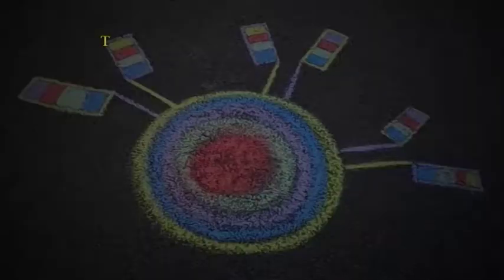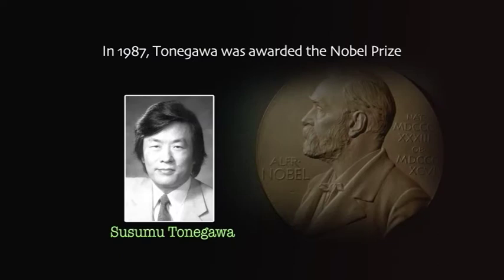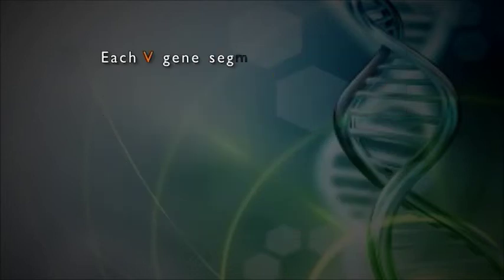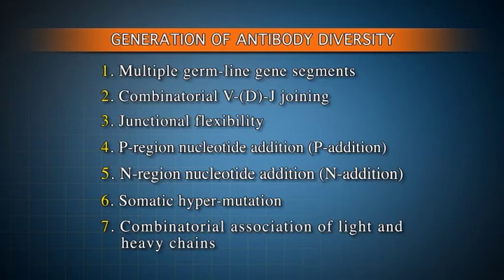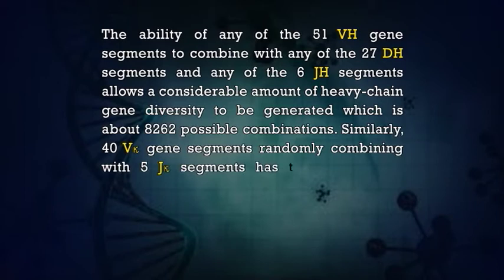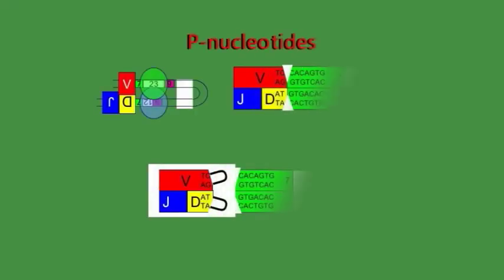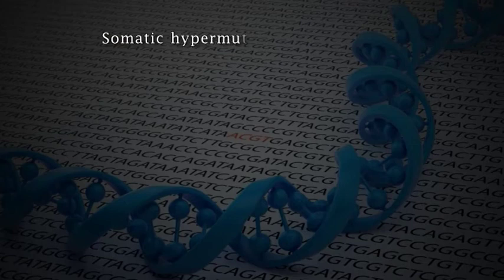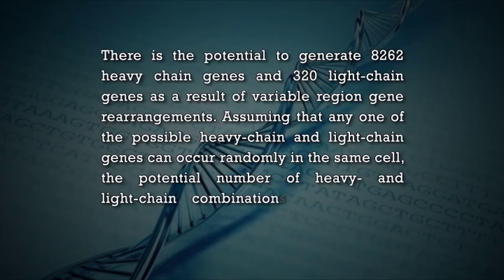IMMUNOLOGY GENERATION OF ANTIBODY DIVERSITY